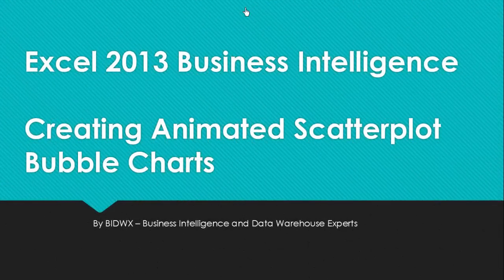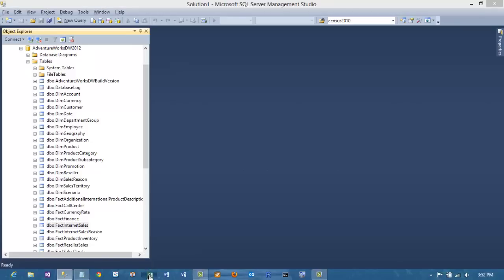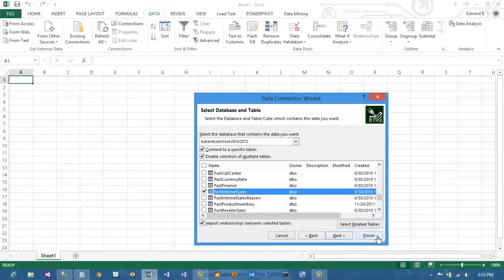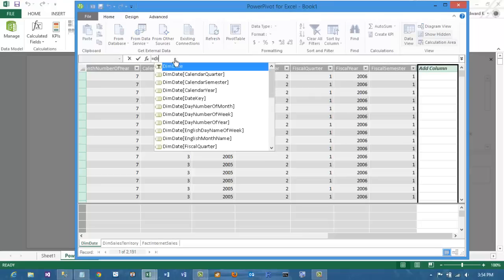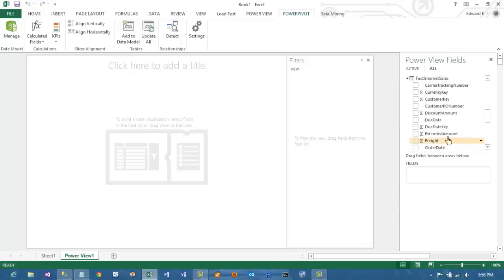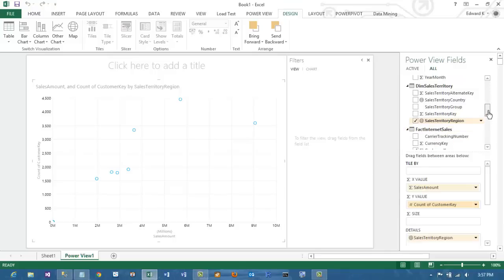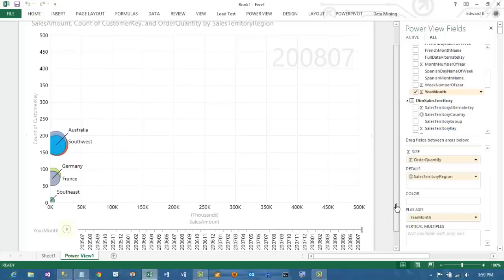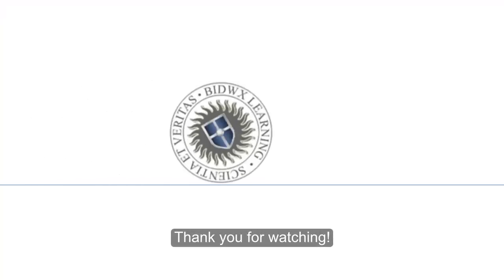Excel 2013 PowerView Animated Scatterplot/Bubble Chart Business Intelligence Tutorial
Learn how to create animated scatter/bubble charts that show the changes of correlated data over time.  This tutorial uses the free tools built into Excel 2013, meaning you will not need to purchase expensive BI tools from 3rd parties. This technique can be used in many analytics scenarios, from "big data" analysis to sales and marketing reporting